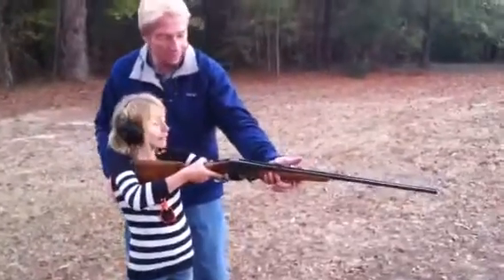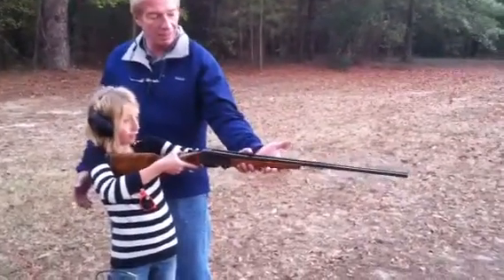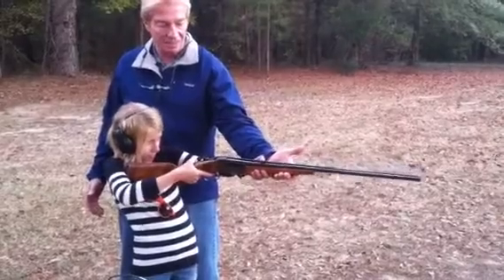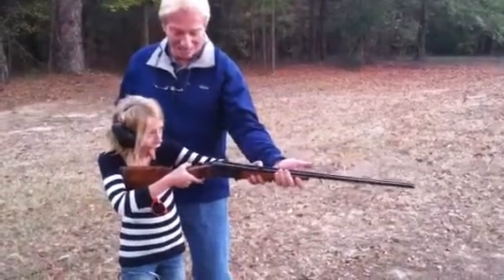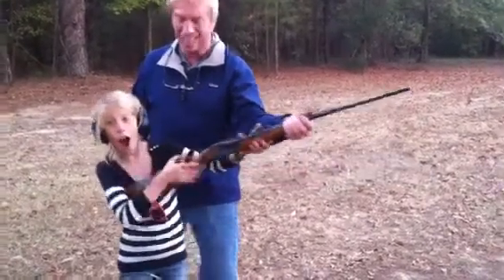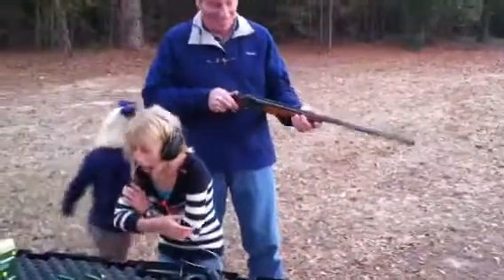Girl shooting .410 shotgun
Girl shoots .410 shotgun for the first time.